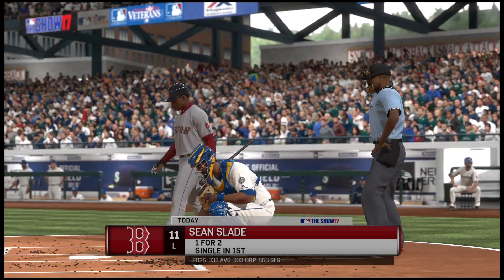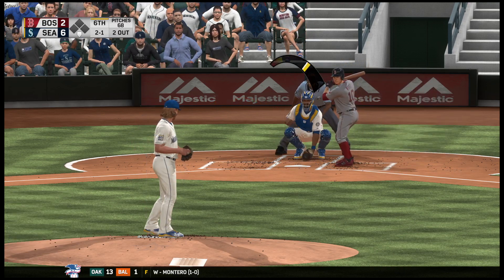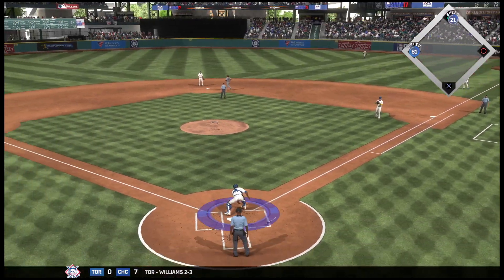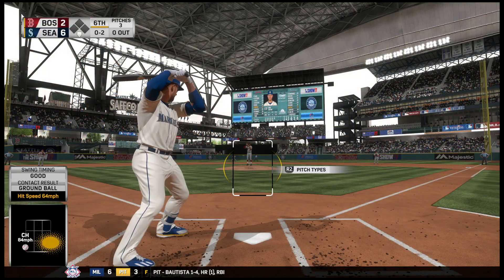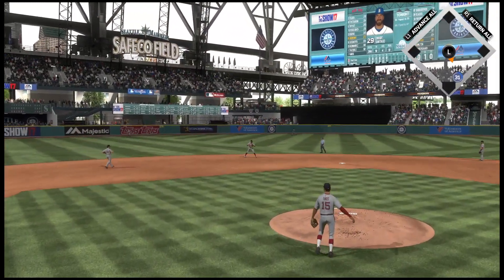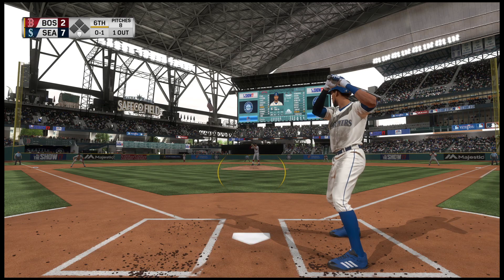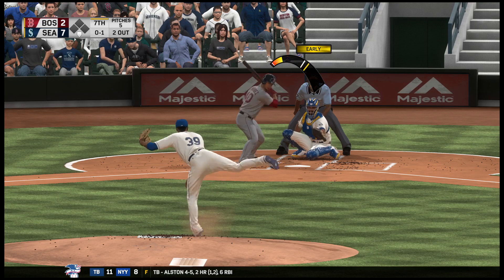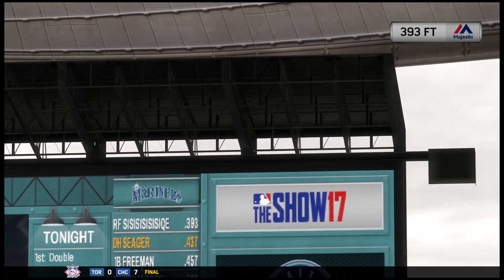MLB® The Show™ 17_20240127003144